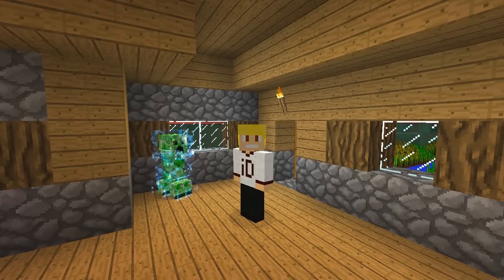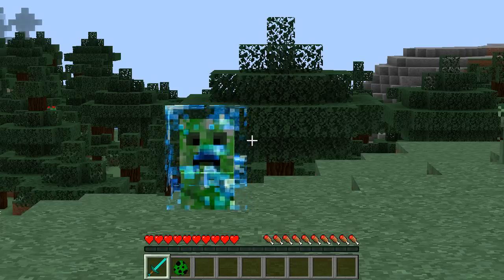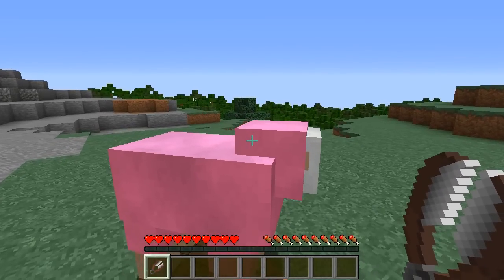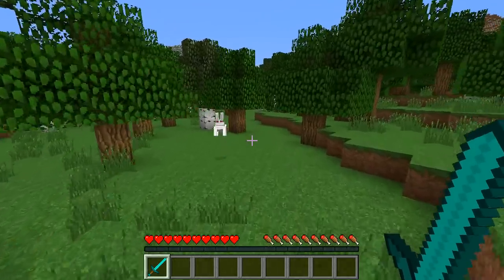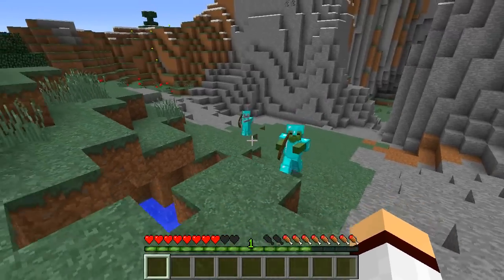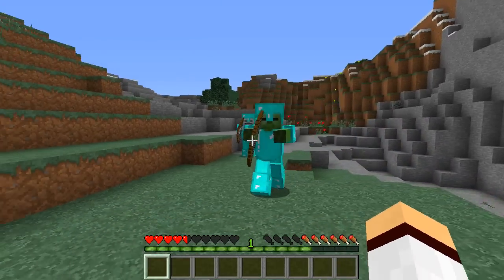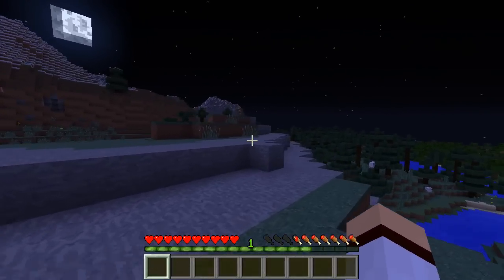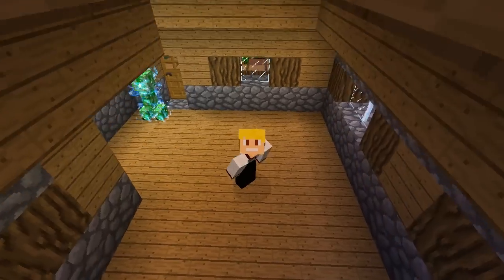✔ Top 5 Rarest Mobs in Minecraft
TOP 5 RAREST MOBS IN MINECRAFT - These are 5 Rare Mobs in Minecraft 1.8 including the charged creeper, pink sheep, the killer bunny, zombies and skeletons with diamond armor and a spider jockey!

► Leave a "LIKE" if you enjoy, can we SMASH 400 LIKES!? :O ◄

.:Join my Minecraft Server to talk to me and play Factions/Creative/Survival/KitPVP/Parkour:.

5 Rarest Mobs in Minecraft:

1. Spider Jockey
2. Zombies and Skeletons with Diamond Armor
3. The Killer Bunny
4. Pink Sheep
5. Charged Creeper

.:Videos I upload:.

1) Minecraft Command Block tricks
2) Minecraft Xbox 360 TU20 Seeds - Xbox 360/PS3 Seeds!
3) Minecraft 1.8.3 Seeds!
4) Minecraft Survival Lets Play!
5) Minecraft Modded Survival Multiplayer!
6) Things you didn't know about Minecraft!

.:Upload Schedule:.

➤ Monday: Minecraft Command Blocks
➤ Tuesday: Minecraft Survival Lets Play
➤ Wednesday: Top 5 Minecraft Texture Packs
➤ Thursday: Minecraft tips and tricks video
➤ Friday: Minecraft 1.8.3 Seeds
➤ Saturday: Things you didn't know about Minecraft + Top 5 Minecraft Video!
➤ Sunday: Minecraft Survival Lets Play + Minecraft Modded Survival